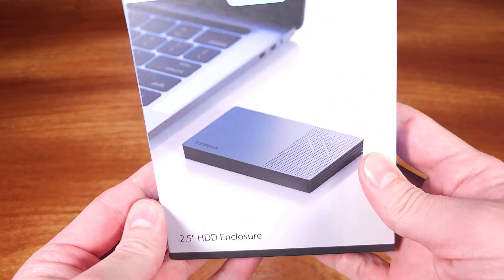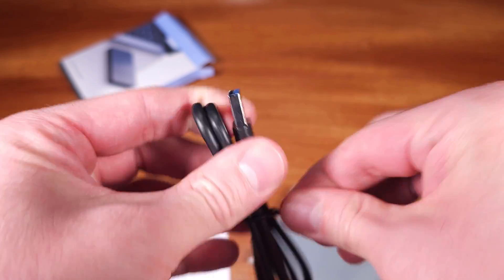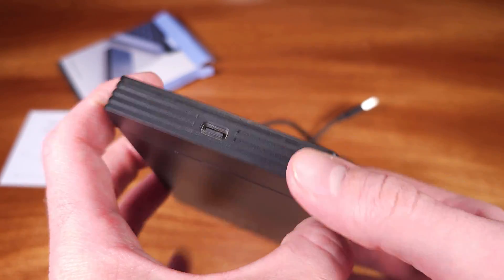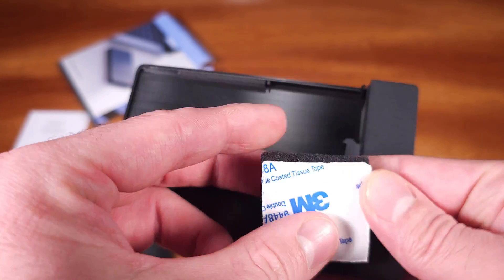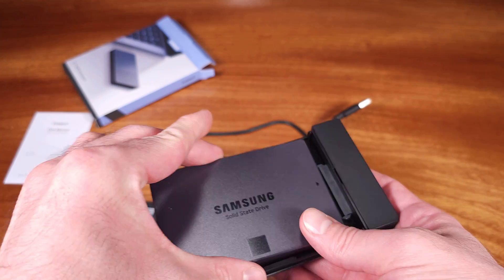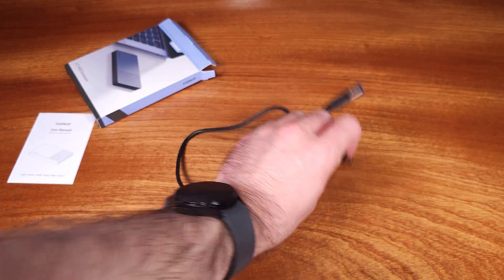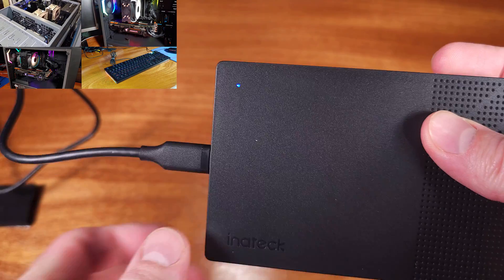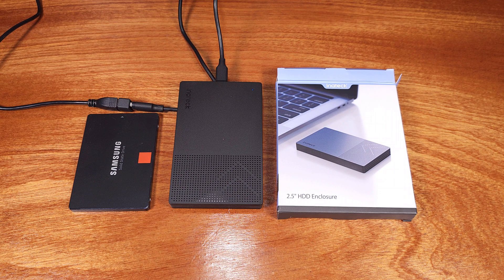Inateck SATA to USB Adapter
Inateck SATA to USB Drive Adapter

Today we’re taking a look at the Inateck SATA to USB 3.0 adapter. Inateck sent this over with the SATA docking station I reviewed recently. This is one of those handy to have 2.5mm drive adapters for plugging in older or extra 2.5inch drives as USB drives. The design of this unit is basically a two piece sliding or locking lid. You can install the drive, either a 2.5inch SSD or a 2.5inch hard drive and connect that to any PC with USB. This adapter does support USB 3.0 for faster transfer speed which is nice. In my usage and testing, I found it to be quite easy to use and performant which I liked. This would be very useful for anyone who does work on PCs or finds themselves constantly switching out 2.5inch SSDs or hard drives. I tested my Samsung 850 EVO SSD with this adapter in CrystalDiskMark 8 to see what kind of speeds were achievable. I was able to hit about 420 to 430 megabytes per second on the read test and about 410 to 420 megabytes per second on the write test. The speeds were just a touch lower than what I normally get with the SSD directly connected to a SATA port but the convenience of taking a SATA SSD or hard drive out of a PC and using it as an external drive is worth it in my opinion. If you’re working with a lot of drives and don't want to fuss installing them internally into test machines or your PC, I would definitely take a look at this Inateck SATA 2.5inch to USB 3.0 adapter.